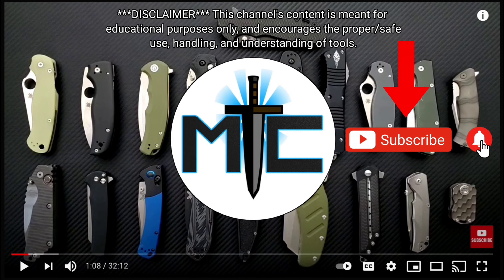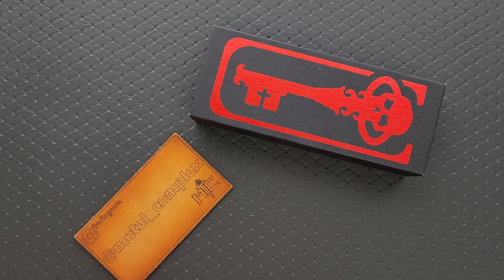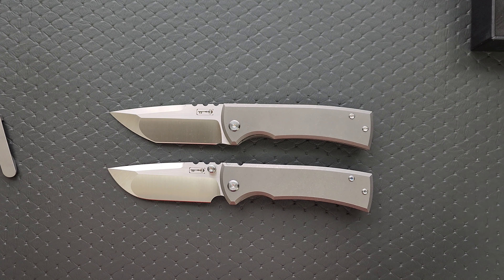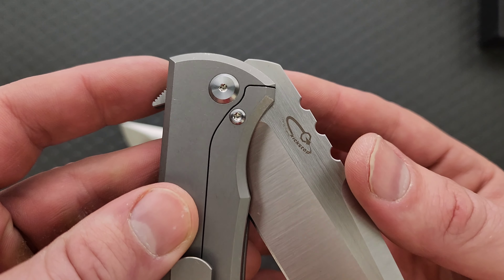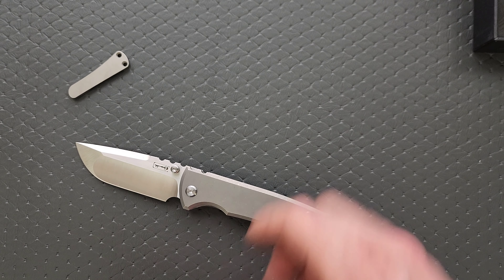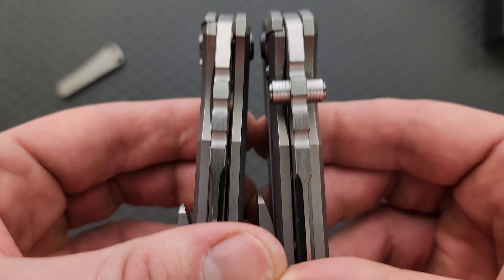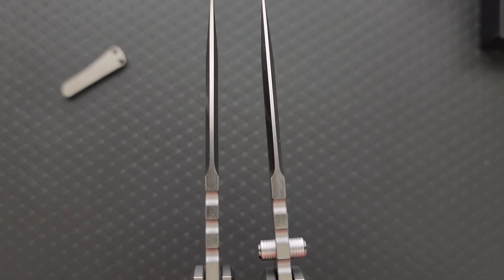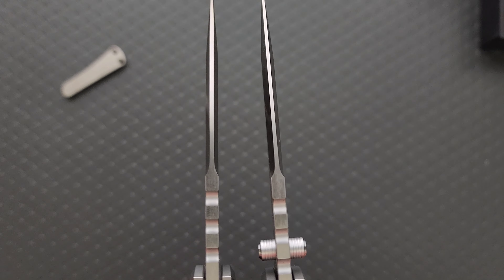They Just Made This Knife WAYY Cooler!!! - Unboxing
Unboxing the Chaves 229 Kickstop.

Check out Chaves knives here!